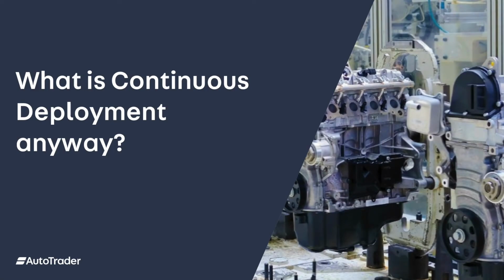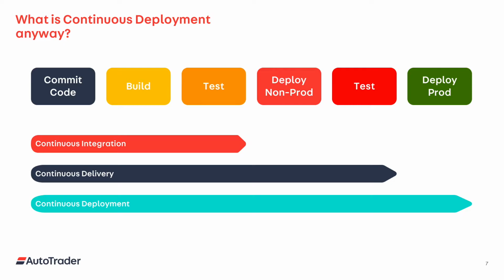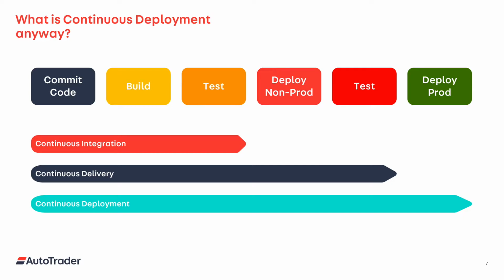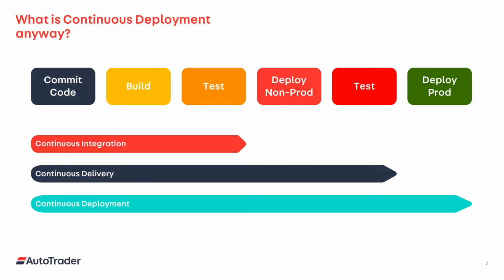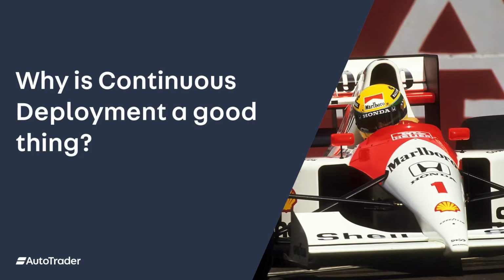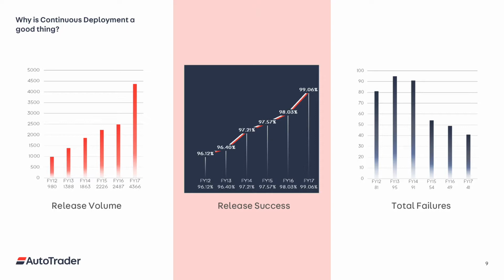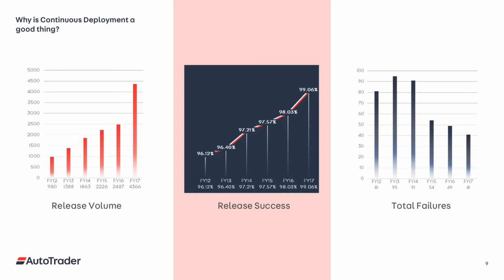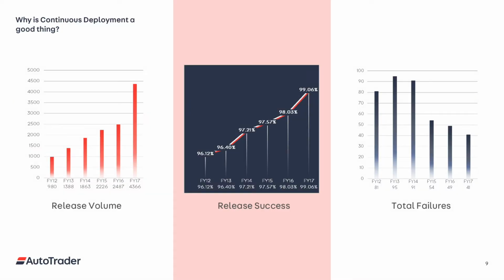Enterprise Continuous Deployment - Is it feasible?..is it desirable?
My talk at the 2018 Pink Elephant conference in Orlando, FL

A lot of organizations are attracted to the idea of DevOps and Continuous Deployment but have concerns about the proliferation of microservices and auditors. There are also worries about downtime and change restrictions. These are all valid concerns, but should not be obstacles. During this session, Matt will define Continuous Deployment, explain why it’s a good thing and why it’s right for your organization. He will discuss how AutoTrader has increased their Release rate more than 200% in a 3-year period, while at the same time delivering a success rate of more than 99%, with a steady achievement of 99.9% availability. Join Matt as he discusses:

What Continuous Deployment is compared to Continuous Integration and Continuous Delivery
Whether Continuous Deployment is achievable in your organization and if it’s worth it or not
Good practices for those bold enough to follow in the footsteps of Google, Amazon and others
Why you can’t simply copy a start-up – the rules are different for an Enterprise